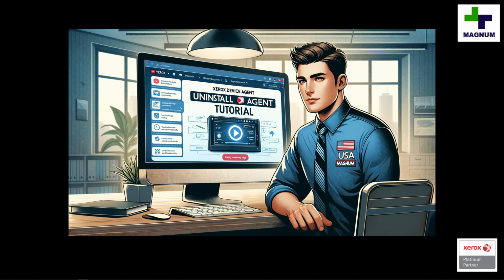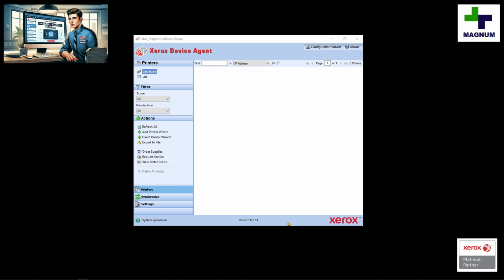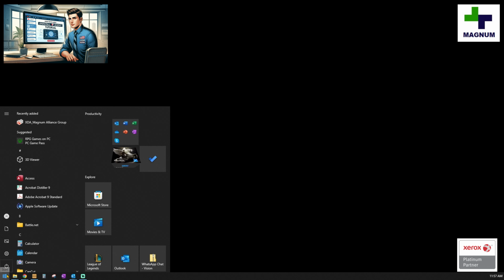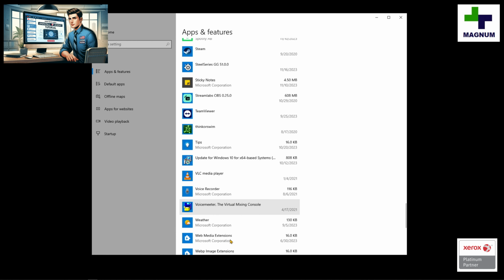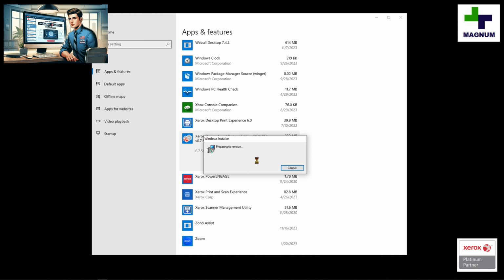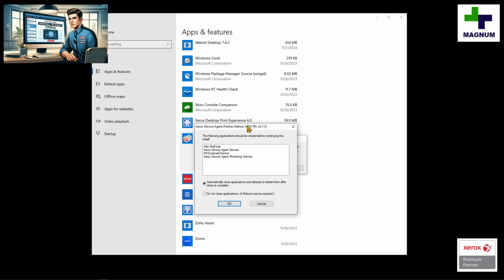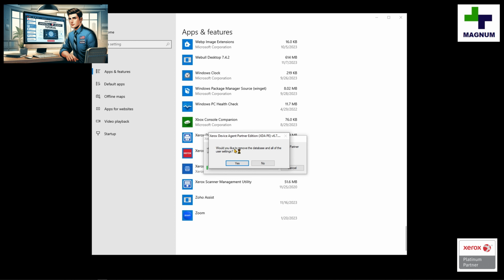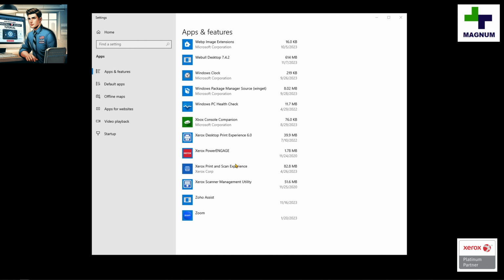How to Remove Xerox Device Agent from PC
Ben from USA Magnum will show you how to remove the Xerox Device Agent from your PC in this video. This is a tutorial video that shows the steps required.